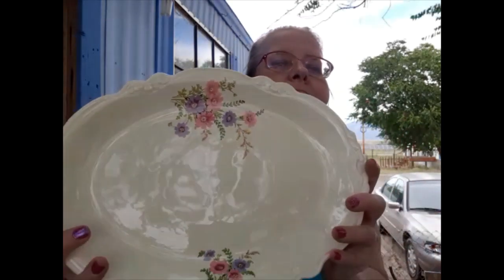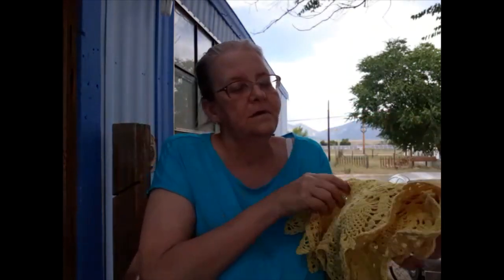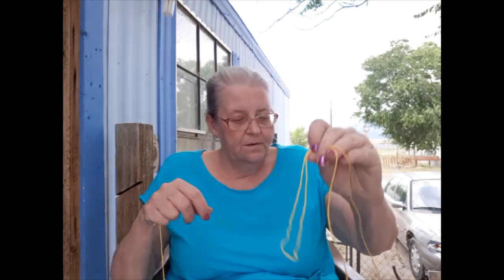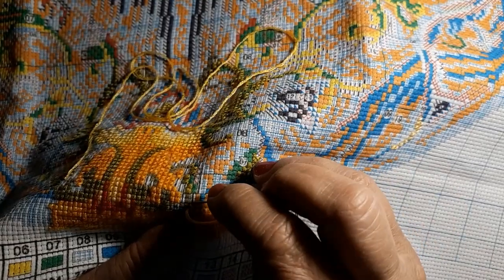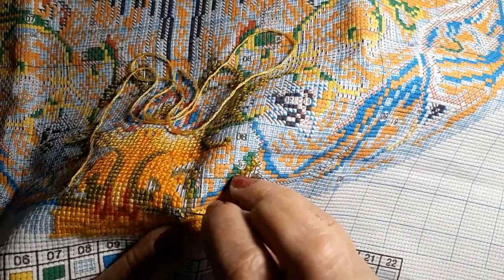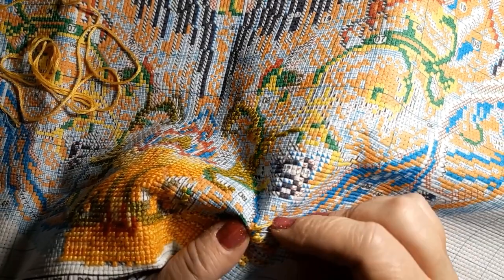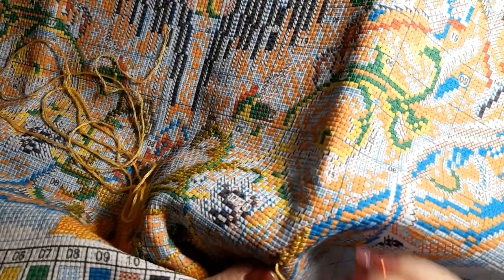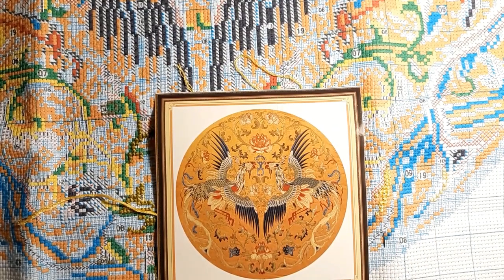Stitchin' Time With Lora Outside/ In Thrift Haul & Stitch With Me on Twin Phoenixes 8/26/21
Hello & Welcome. Today I will have both Inside and Outside video. I will be showing my haul from the Thrift Store. Also, I will be doing a stitch with me on Pre-Stamped Cross Stitch Kit Twin Phoenixes. Come See!